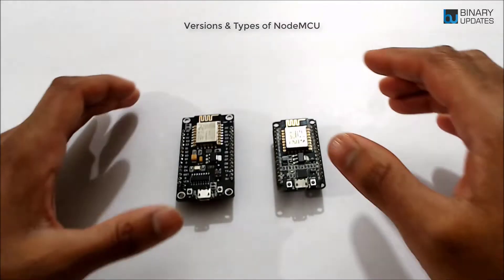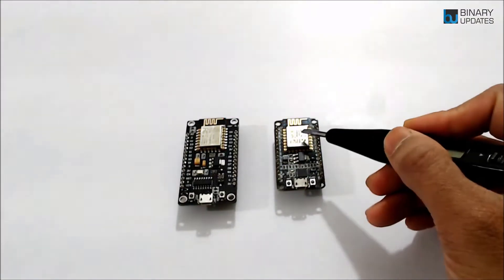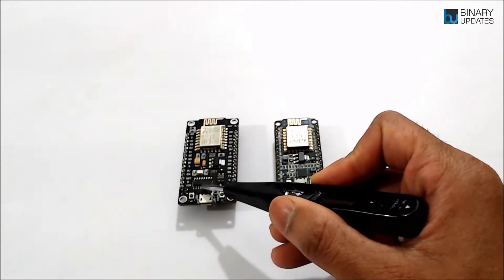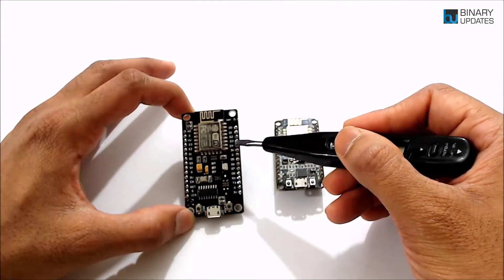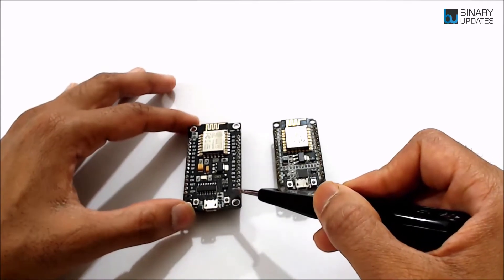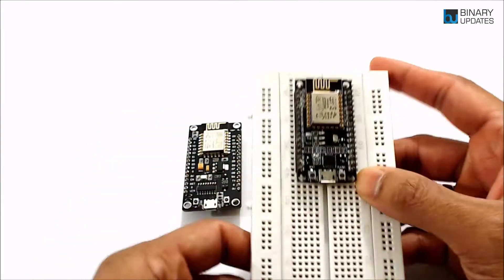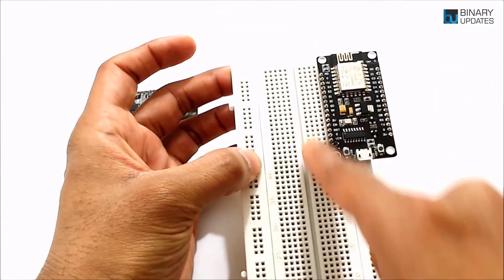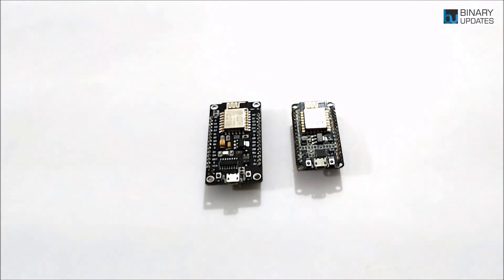Compare Versions and Types of NodeMCU ESP8266 Boards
Let’s compare versions and types of NodeMCU ESP8266 Boards. There are two versions in the market NodeMCU V2 and V3. Both, NodeMCU has ESP8266 microcontroller on the board. The major difference is of USB-to-UART interface chip and the size. The NodeMCU Version 2 uses CP2102 and Version 3 uses CH340 chip. Apart from this Version 3 of NodeMCU is slightly bigger in size compare to version 2.

 [SUPPORT]

Umesh Lokhande
BINARYUPDATES.COM